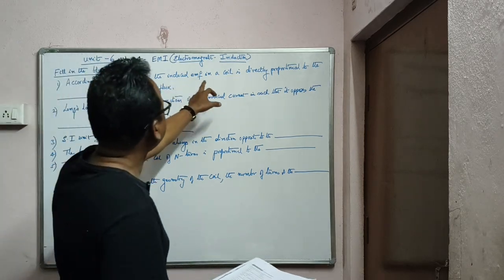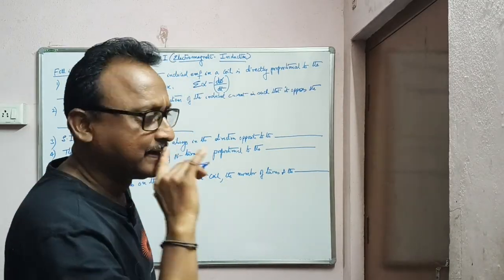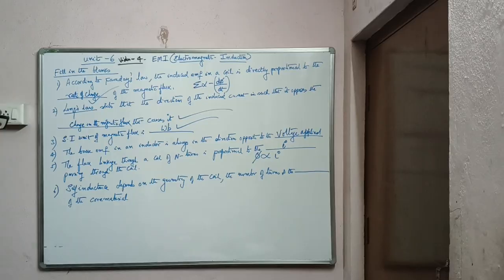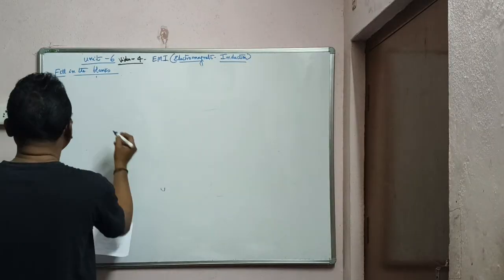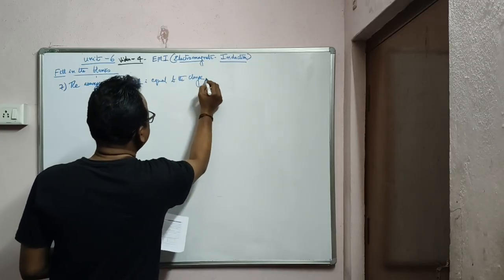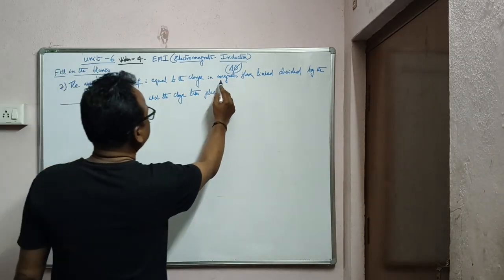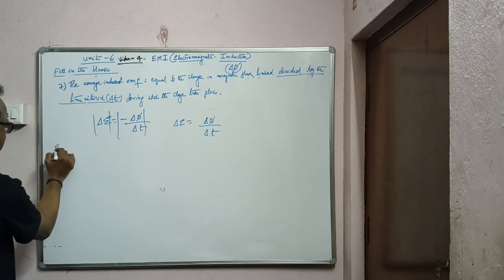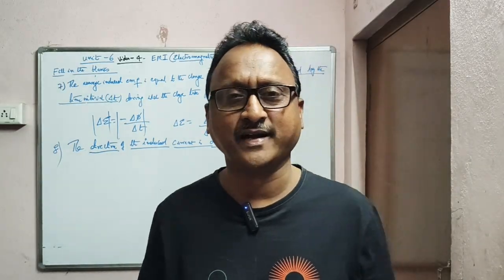Inter second yr physics IPE new syllabus EMI(electromagnetic induction) fill in the blanks part-4#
fill in the blanks from EMI chapter IPE PHYSICS inter second yr New syllabus part-4